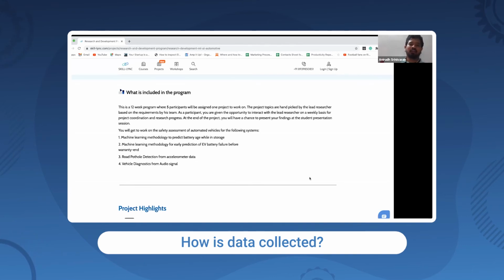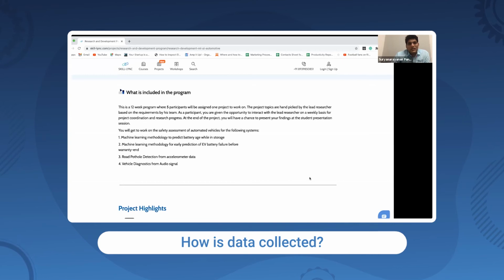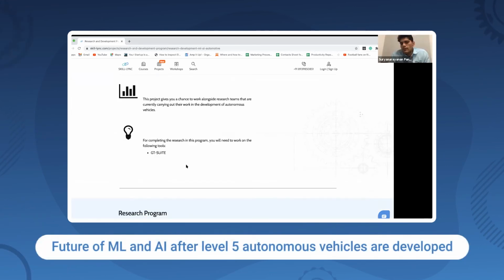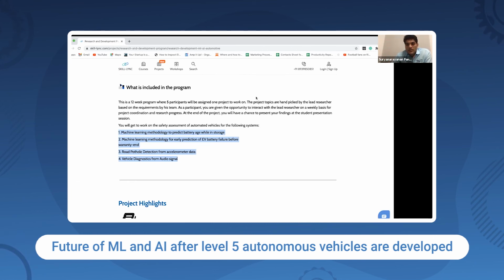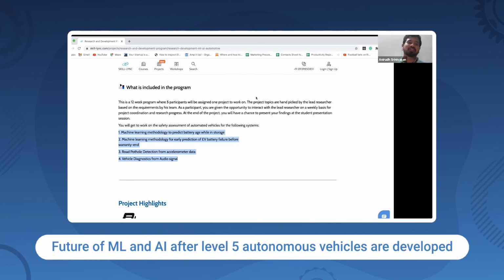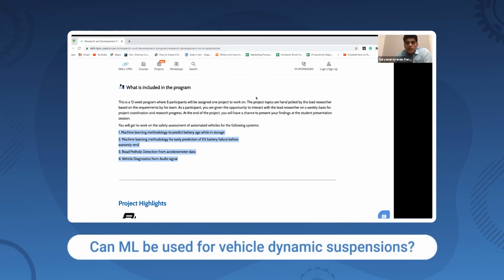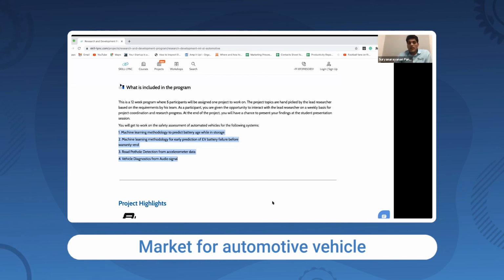AMA on Data Science | Research and Development on ML & AI in the Automotive Industry | Skill-Lync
Anirudh answers various questions from the students relevant to data science including - how data is collected, future of ML and AI in autonomous vehicles, the market for autonomous vehicles etc.

Check out the link to know more about our Research and Development Program on ML & AI in the Automotive Industry